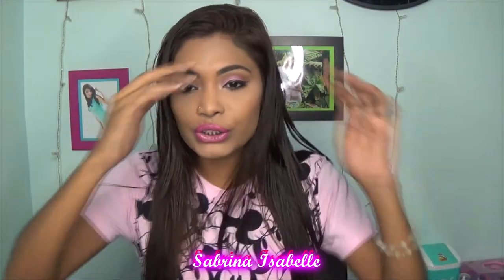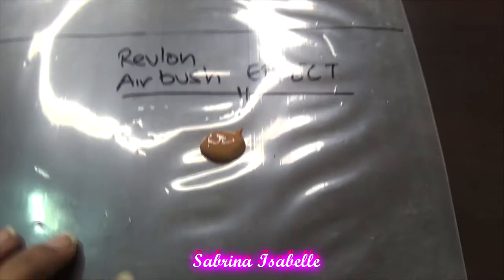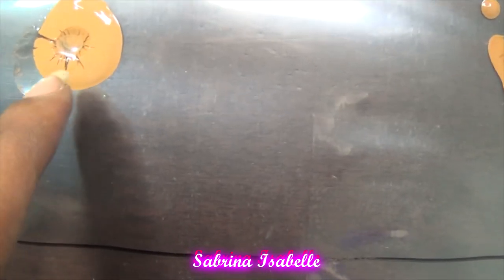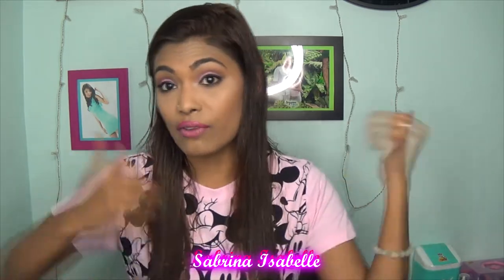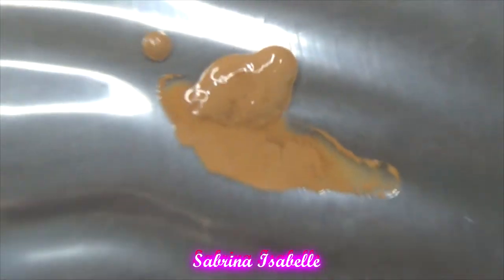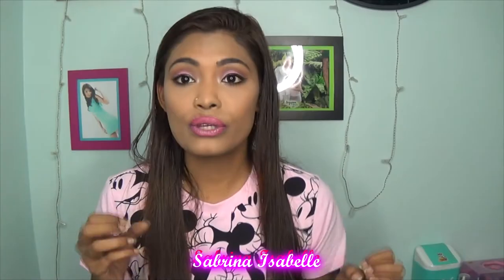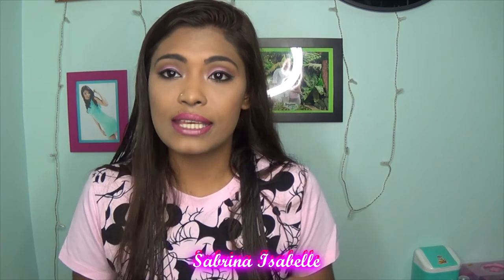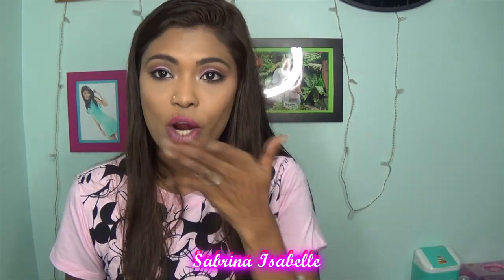Foundation oil test (Best Way )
Have fun testing out your foundation.